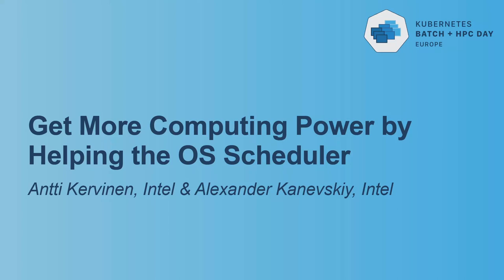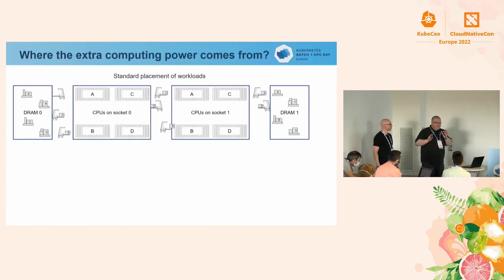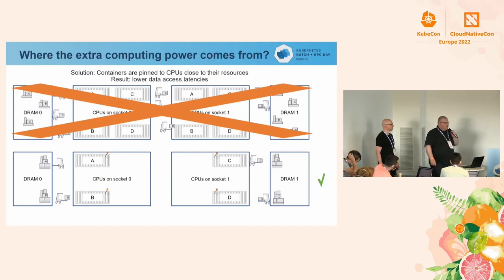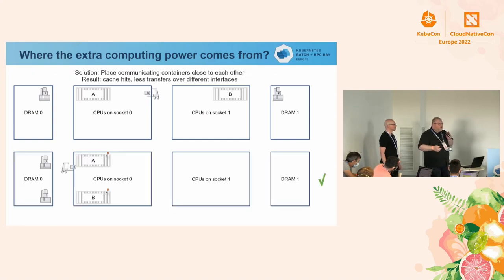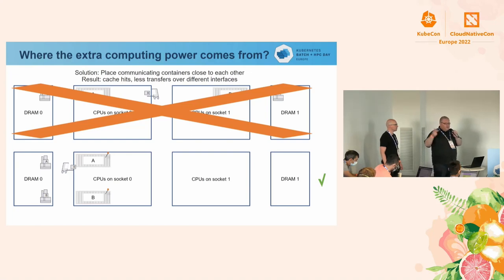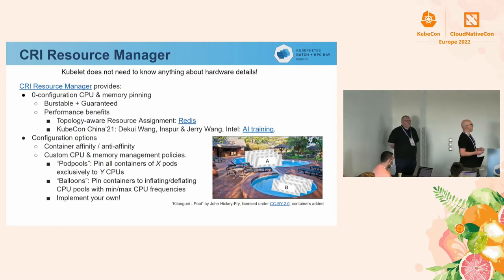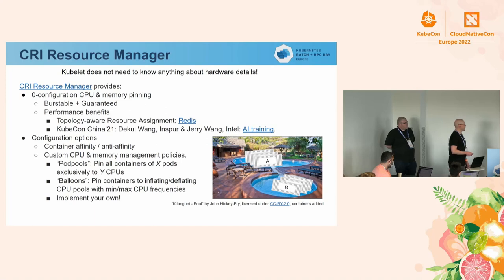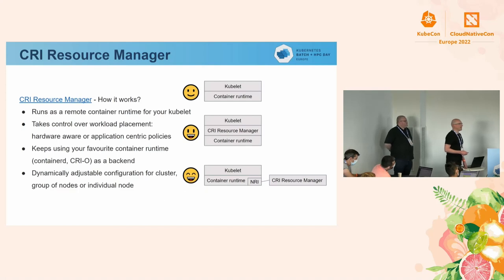Get More Computing Power by Helping the OS Scheduler - Antti Kervinen, Intel & Alexander Kanevskiy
Get More Computing Power by Helping the OS Scheduler - Antti Kervinen, Intel & Alexander Kanevskiy, Intel

When Linux schedules a thread on a CPU core, there is no guarantee which memories the thread will access. If the workload is lucky, the thread will use data that is already in CPU caches or in a memory that is close to the CPU core. But if not, millions of memory operations need to travel a longer way to reach the physical memory. Yet this may sound too low-level to be controllable and make a difference, you can easily help the scheduler running Kubernetes workloads, and make a big difference! Antti and Sasha show how to get a lot more computing power out of your CPUs by adding CRI Resource Manager (CRI-RM) on your Kubernetes nodes. CRI-RM affects process scheduling and memory locality by dynamically managing CPU and memory pinning of all Kubernetes containers on the node. In case studies CRI-RM has given major improvements in database and AI training performances without any workload-specific configurations or changes to upstream Kubernetes components.